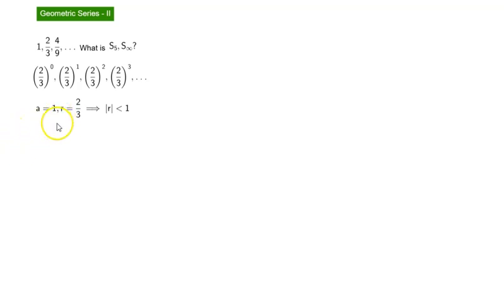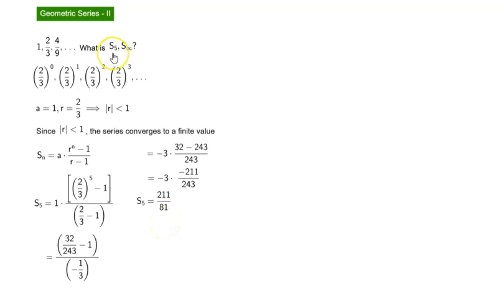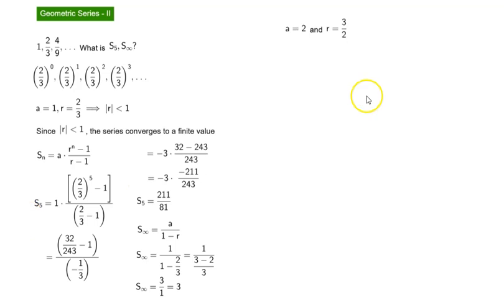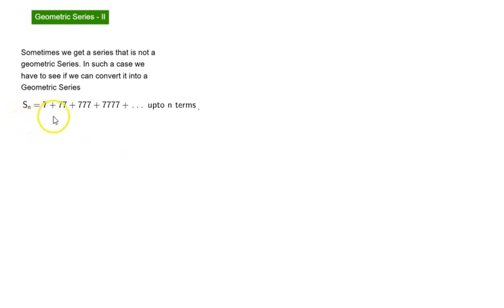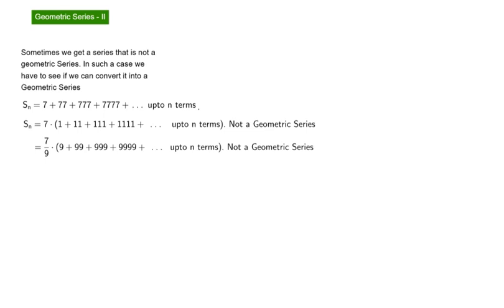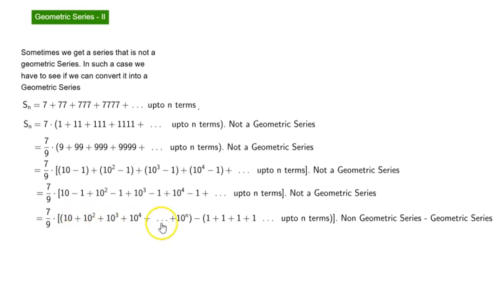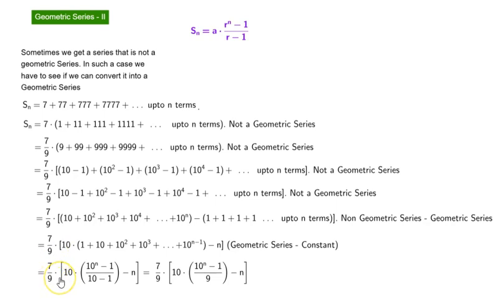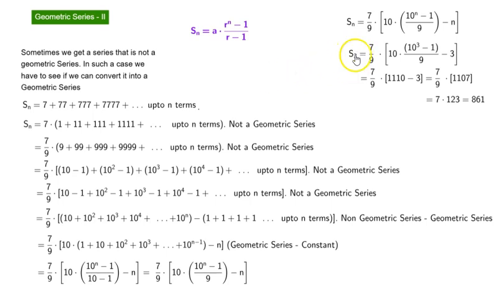009 - Geometric Series - II